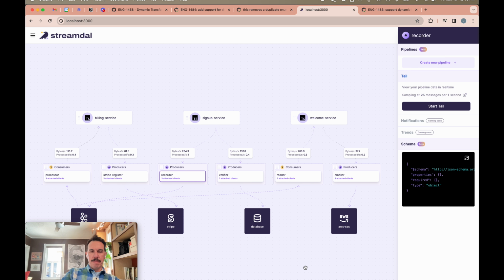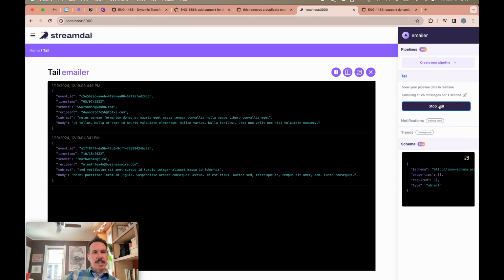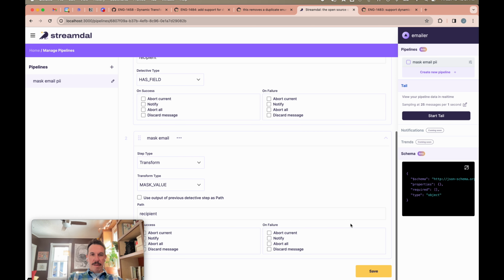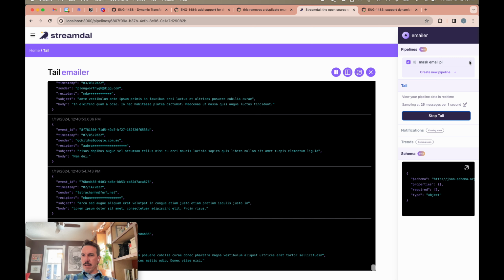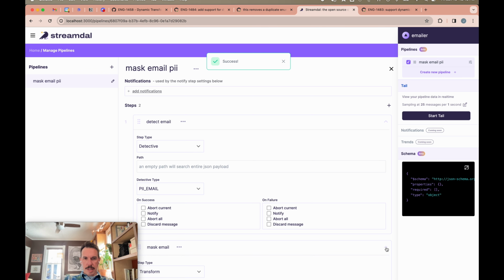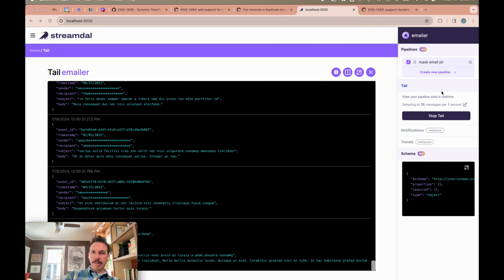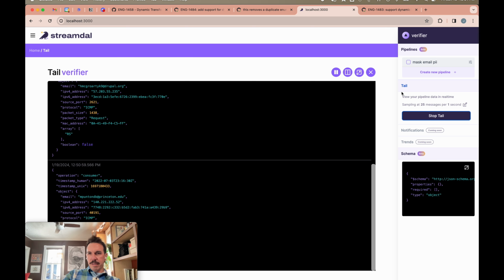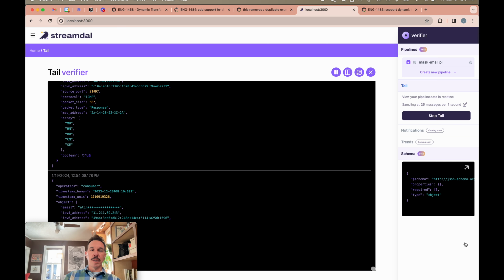Feature Showcase: Automated PII Detection & Transformation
Automatically detect and mask Personally Identifiable Information (PII) with Streamdal in this feature walkthrough.

┏━━━Video Contents━━━┓
00:00 Intro & Overview
00:27 Mask Email Example
01:25 Automated PII Detection
02:15 Reusing Pipelines
03:11 Outro & Resources

We are sharing a new feature in our code-native data pipeline platform. You can now Automatically Detect and Transform (or mask) Personally Identifiable Information (PII), such as email addresses, within data payloads. Previously, users had to explicitly reference fields to mask PII, which was more tedious and limited. This new feature simplifies the process, enabling automatic detection of PII anywhere in the payload and its subsequent masking.

This enhancement makes the Streamdal platform more efficient and versatile in handling data privacy and security. The tutorial demonstrates this capability with various examples, showing the feature's effectiveness in different data structures, including nested objects.